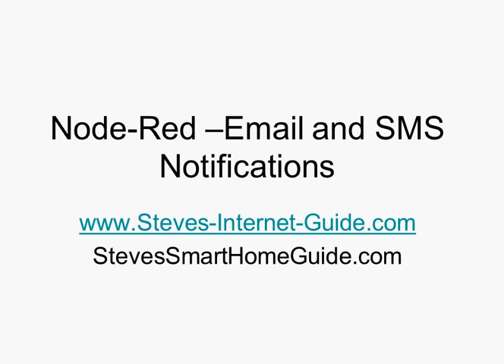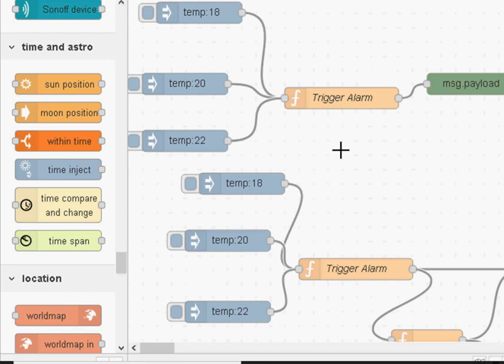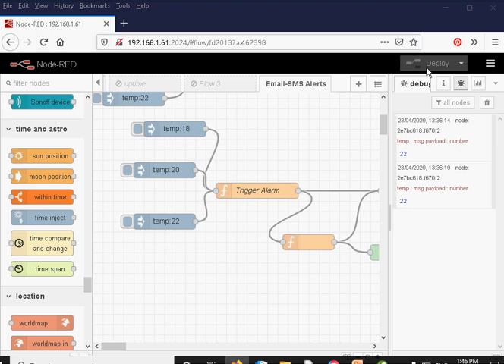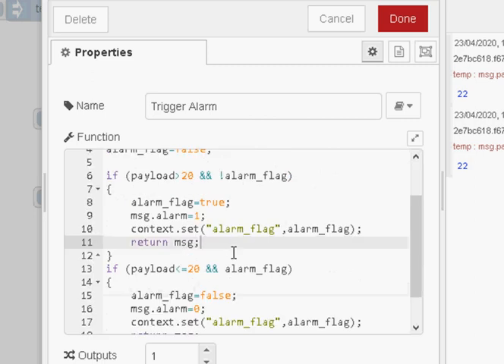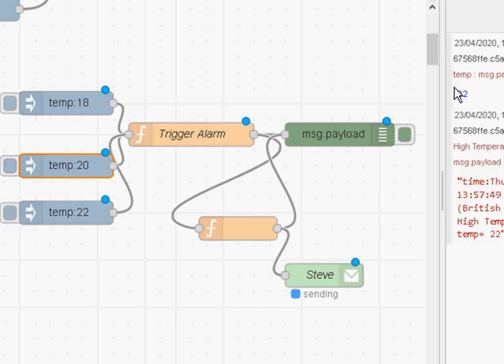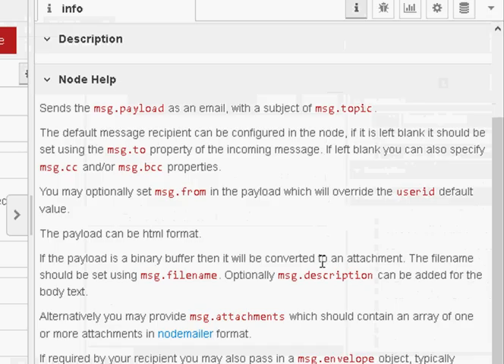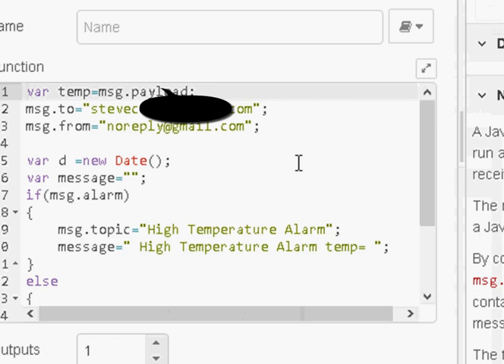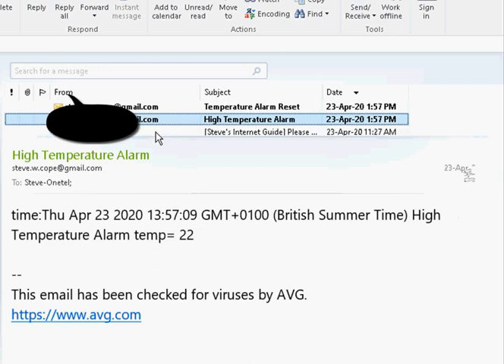Node-Red -How to Send Email and SMS Notifications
In this video tutorial we look at how to send both email and SMS notifications from node-red.

Generally notifications are sent in response to some event e.g an alarm.
We build a simple function that only sends an alarm on event change e.g temperature goes above or below a set level.